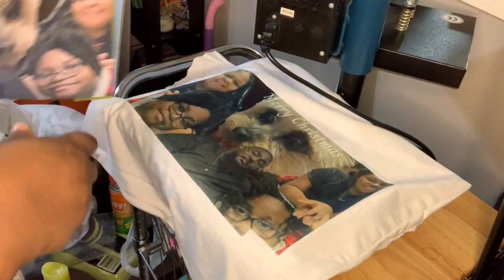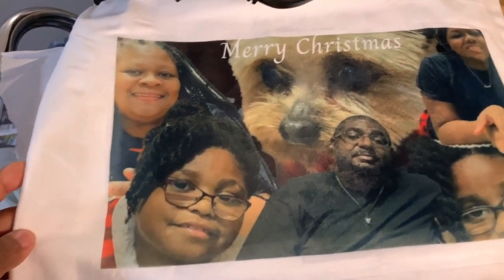Sublimating Amazon Velvet Pillow Cases | Pillow Case Sublimation | Christmas Gift Ideas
Let's Sublimate some Amazon Velvet Pillow Cases. I will be putting these pillow cases on my couch. Let me know below if you will be making these pillows and what you plan to put on them.

Items Used In Video:
Heat Press
Fancierstudio 9-by-12-Inch Heat Press Swing Away Heat Press

Miulee Pack of 2 Velvet Style Pillow Cases

A Sublimation Paper 8.5 X 11 (110 Sheets)

White Kraft Butcher Paper Roll 18 Inch X 100 Foot

Tape Dispenser for Sublimation Tape

Heat Resistant Tape for Sublimation 4 Rolls (10mm X 33m)

Heat Resistant Silicone Gloves (pink and black)

Tape Measure

Lint Rollers

* I have used and I do recommend the products above. Thank you for your continued support of my channel.